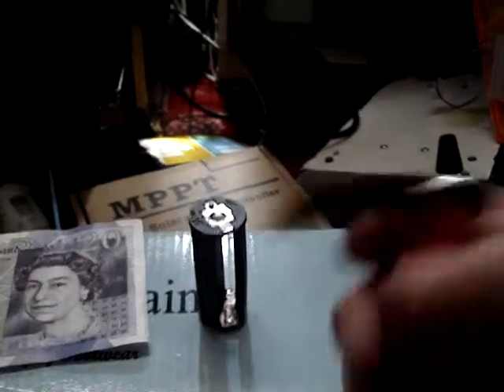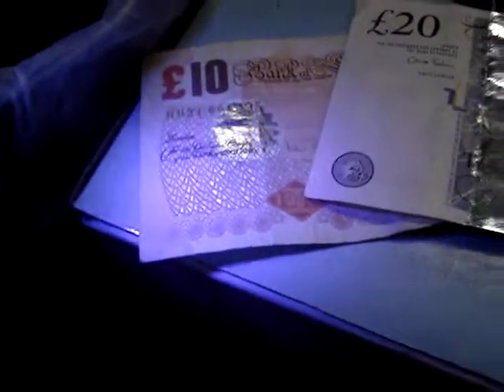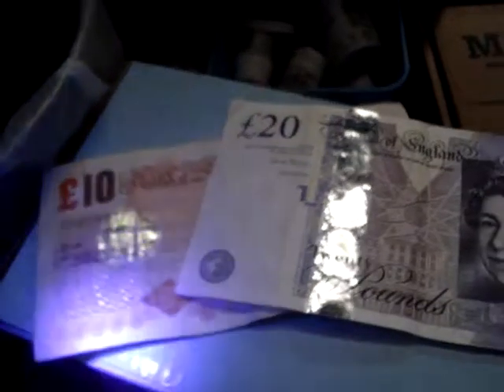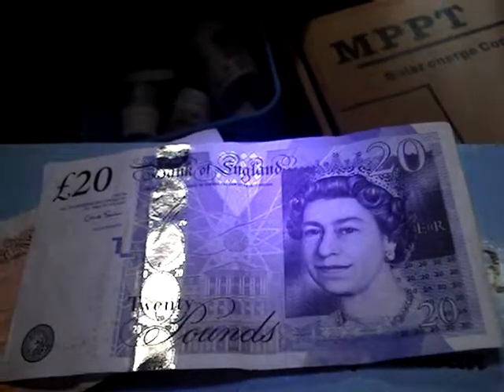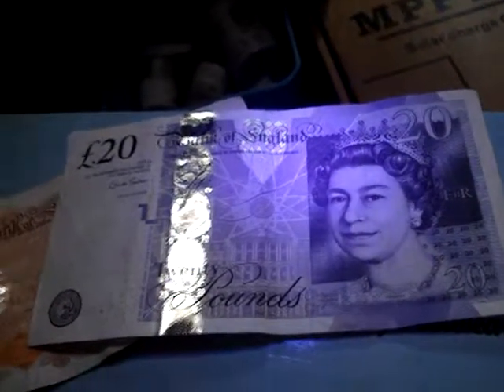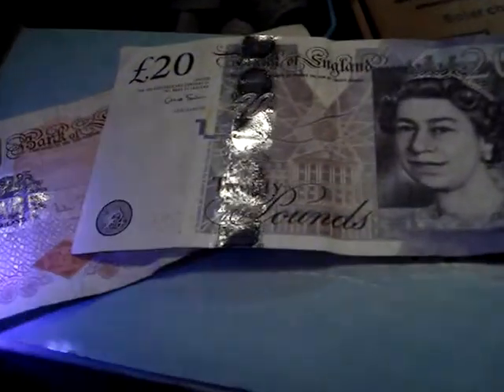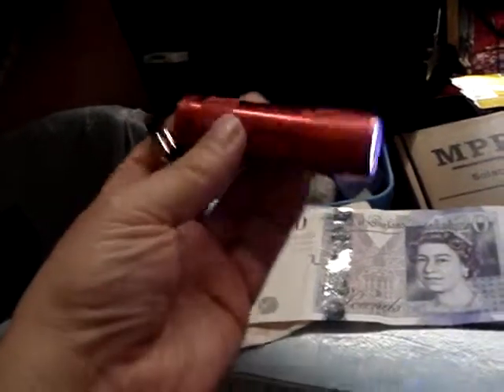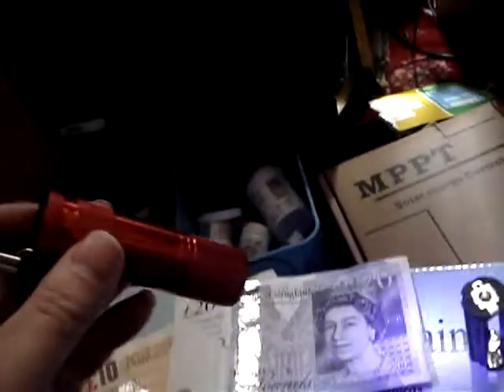uv light very cheap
my recent  9 led uv light buy from the bay

here's a little uv light i picked up from ebay for the cheap price of £1.59 or about 2.67 US Dollars (price could fluctuate) from seller delhanway2009, it took 10 days to arrive from china
anyways for us british who want to know if our money is genuine, or who just want to see if we have the invisible water mark showing, then this is the product for you, i am not affiliated with delhanway2009 nor do i get any freebies for this mini review from him, this is just to help point anyone from the uk who is after one of these uv lights that works, it uses about  114 milliamps of power and runs off of  three 1.5volt AAA batteries, at the time of this review my batteries were at 1.25 volts so the light may work better with fresh batteries,

your not going to set the world on fire with it, but you will be able to make your kids glow in the dark stars and stickers glow and as said see your moneys watermarks

reason for this review?  well i recently bought a 18650 wf501-b for  £7.99 or about 13.44 US Dollars) that was supposed to be a uv light that shows the invisible uv watermark in money (they even had a picture of it next to chinese money), but it didn't show the water mark on any of my money at all, it does fluoresce glow in the dark things, but that's another matter

and yes i would recommend this light